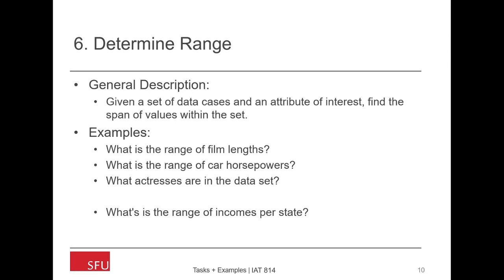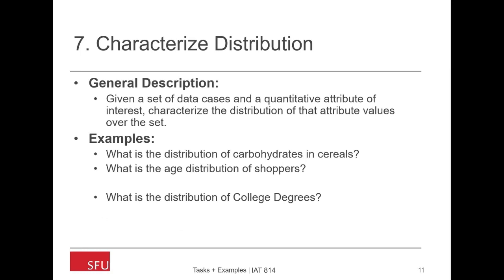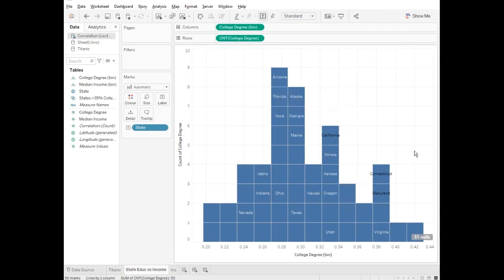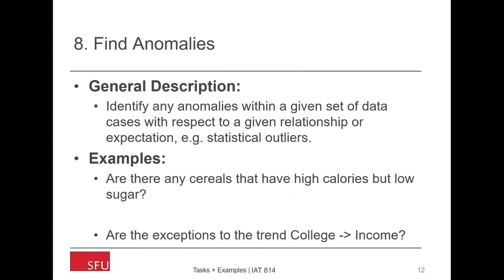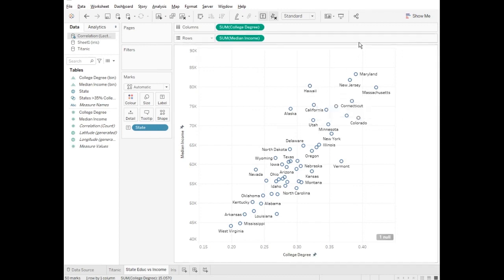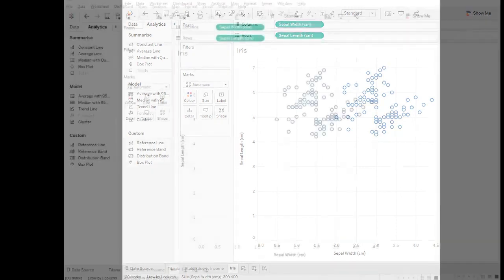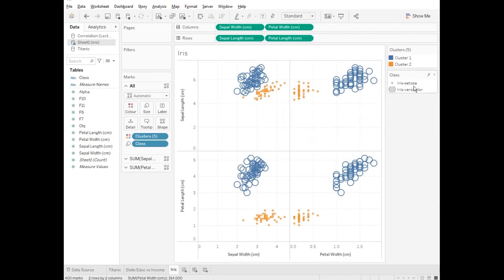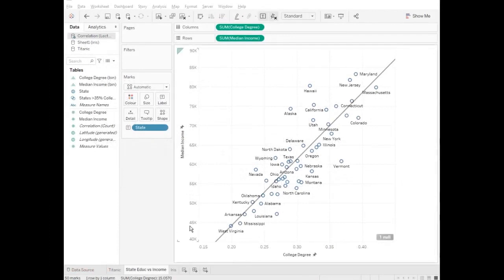IAT814 Lecture 4.2 Visualization Tasks 6-10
Chris Shaw